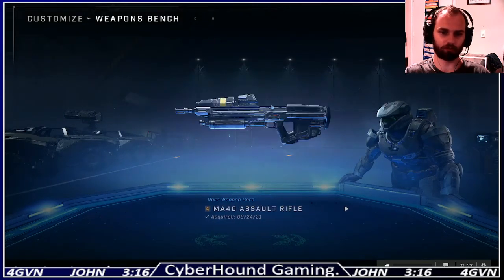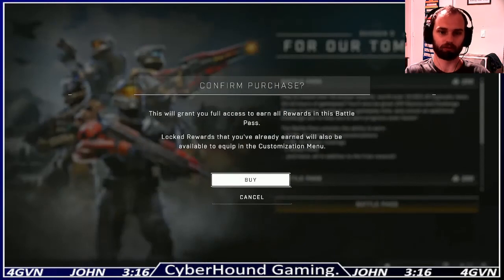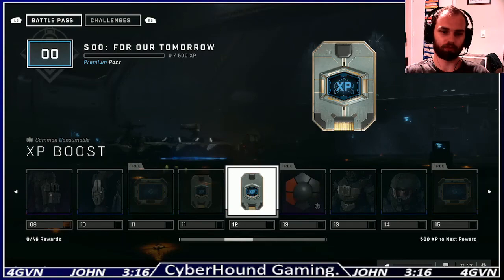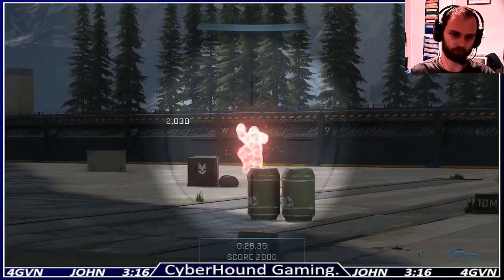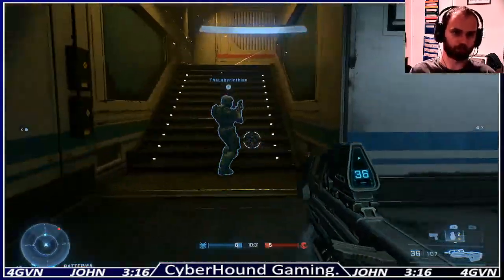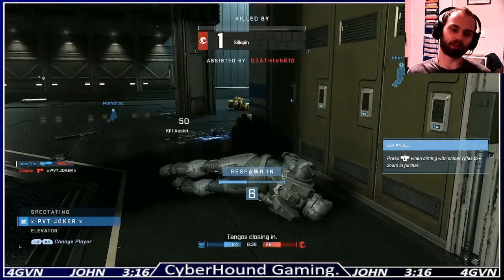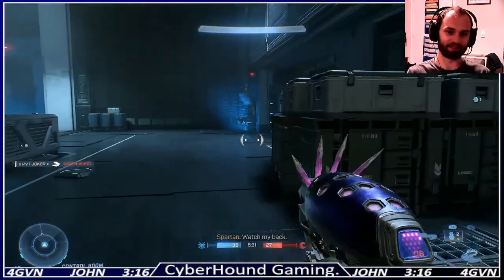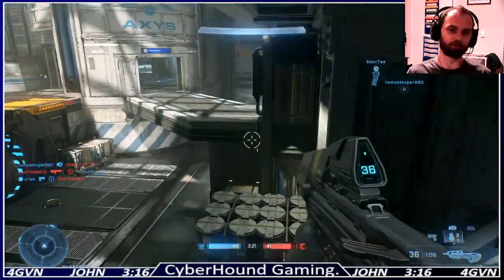Halo Infinite flight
Hi guys josh here with CyberHound Gaming. Today we have another video for you guys. I really hope you guys are enjoying the content and the gameplay. Thank you for your support. As always guys stay with LORD AMEN!